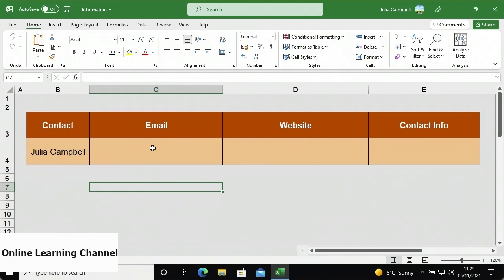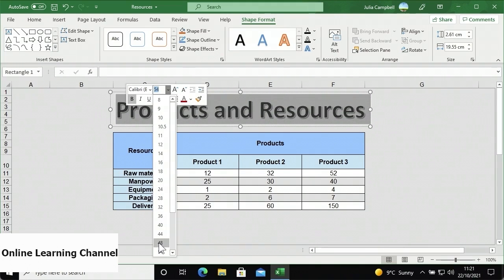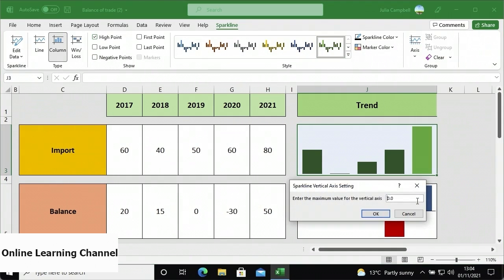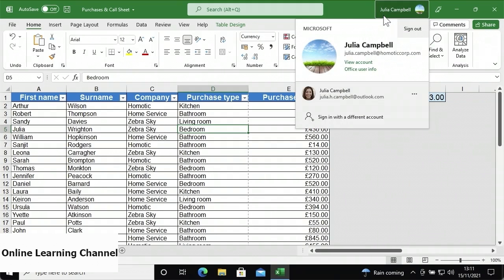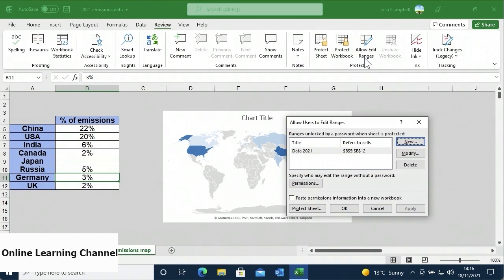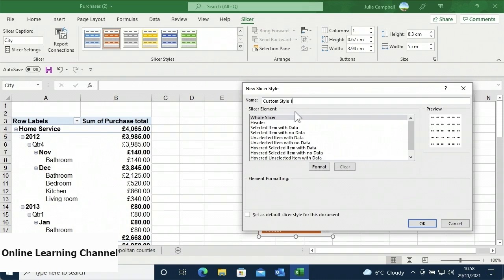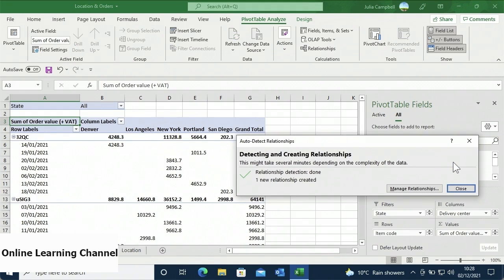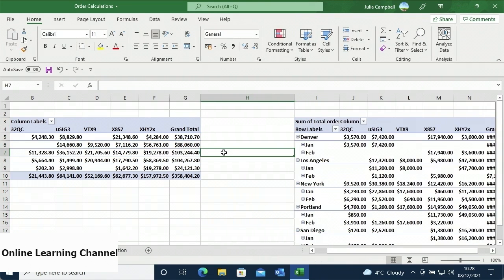#3 Microsoft Excel 365 Tutorial Series | From Beginner to Expert | Full Course Training | Part 3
Please don't skip the Ads while watching videos. It will help us to have a little bit money to maintain this channel. Thanks for your strongly supporting. #3 Microsoft Excel 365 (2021) Tutorial Series | From Beginner to Expert | Full Course Training | Part 3 Chart and Data Visualization in Microsoft Excel 365

This part includes the following sections:
- Using visual elements in Excel 365
- Customizing charts in Excel 365
- Creating advanced charts in Excel 365
- Collaborating effectively in Excel 365
- Creating Pivot Tables and Pivot Charts in Excel 365
- Manipulating Pivot Table data in Excel 365

Let's look at the following playlist to see the full Microsoft Excel Tutorial Series